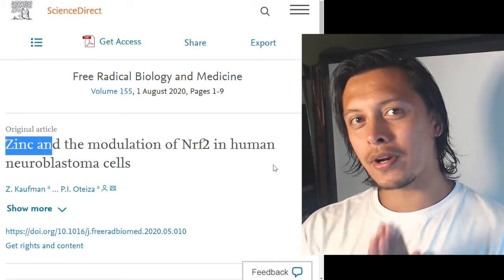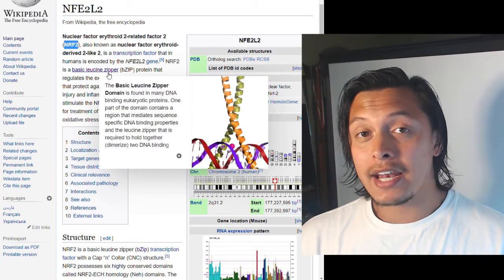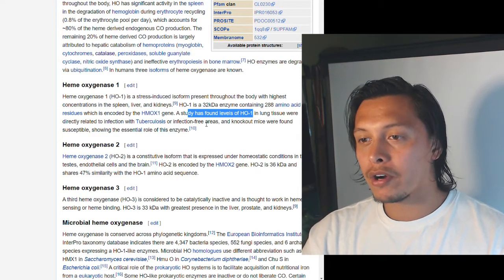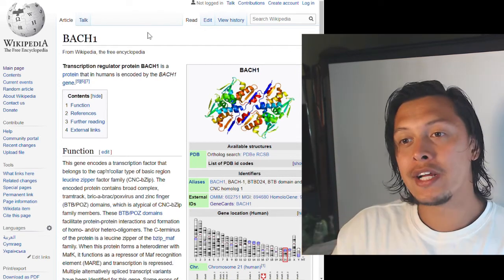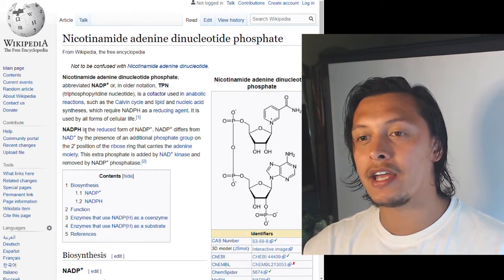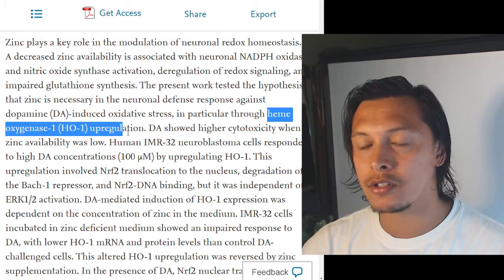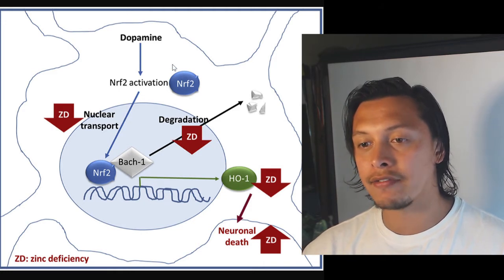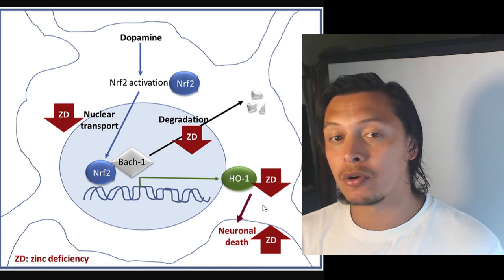How Zinc Protects Neurons from Dopamine | Failed Biochemist Season 2020 ep. 31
Kaufman, Z., et al. "Zinc and the modulation of Nrf2 in human neuroblastoma cells." Free Radical Biology and Medicine (2020).

Watch other videos regarding autoimmunity, viruses, chloroquine, hydroxychloroquine, remdesvir, covid, metal co-factors, zinc, antioxidants, vitamin d, and antibodies, hormones in the Failed Biochemist Season 2020 Playlist.